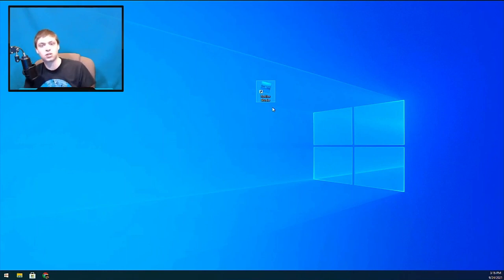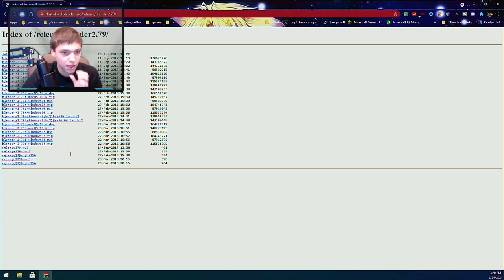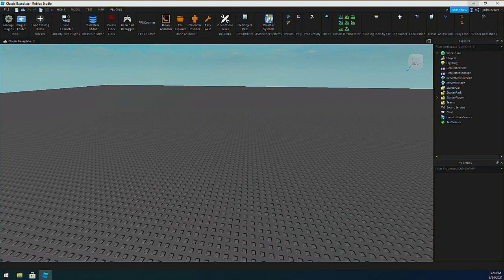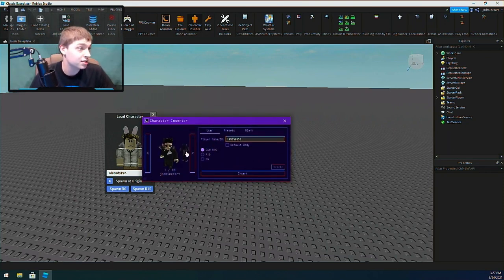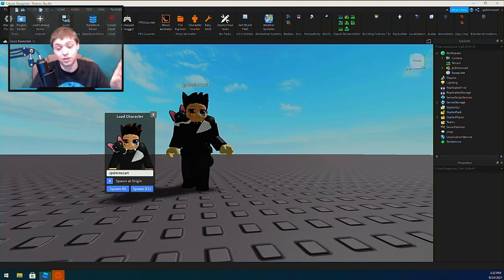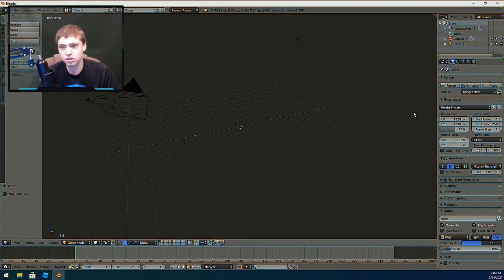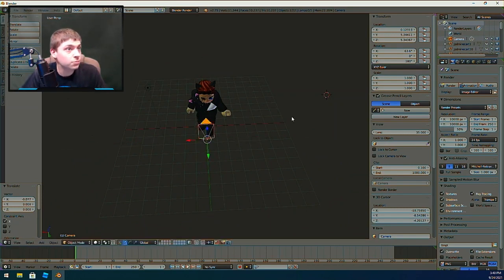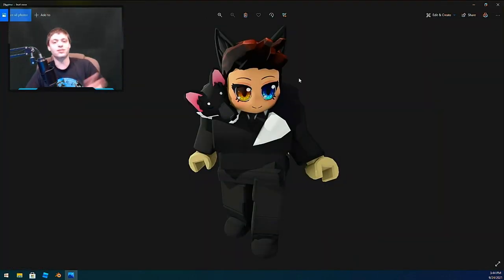How To Make A Roblox GFX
Plugins for Studios